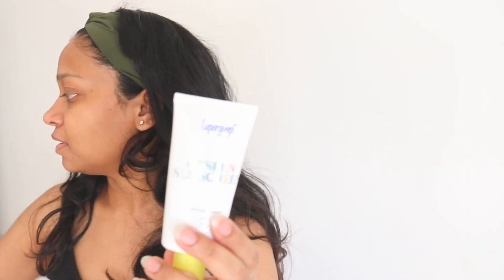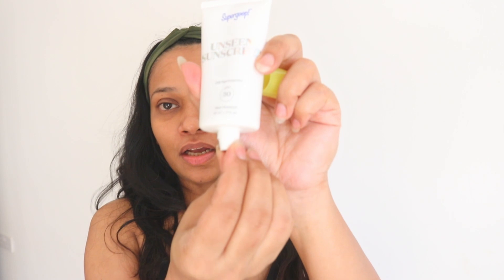Unseen Sunscreen SPF 30 - Supergoop! | Review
🚨Save £5 on your 1st at Cult Beauty Purchase!

unseen sunscreen spf 30
Unseen Sunscreen SPF 40 - Supergoop!
sunscreen
SPF
Supergoop! Unseen Sunscreen
supergoop unseen sunscreen review

UNSEEN SUNSCREEN
Supergoop!